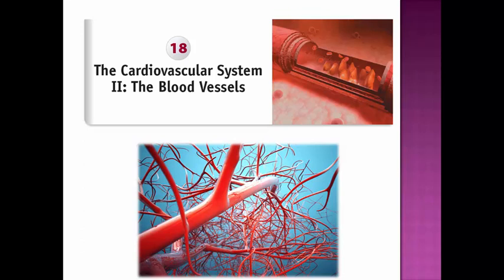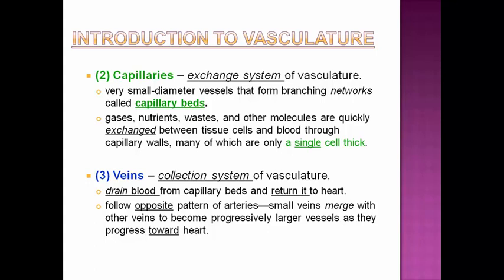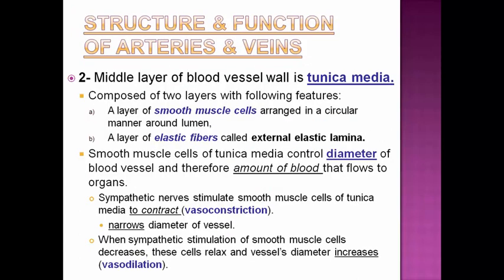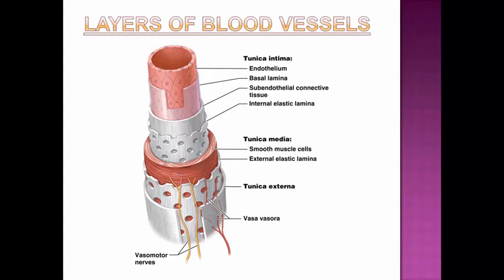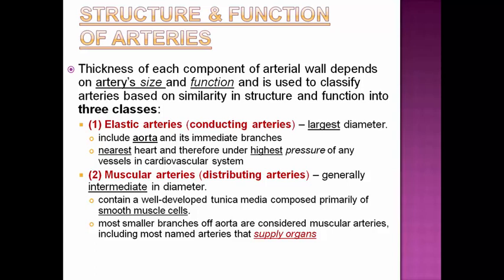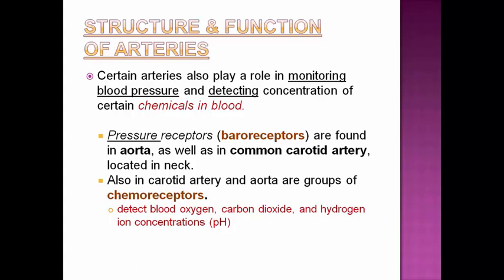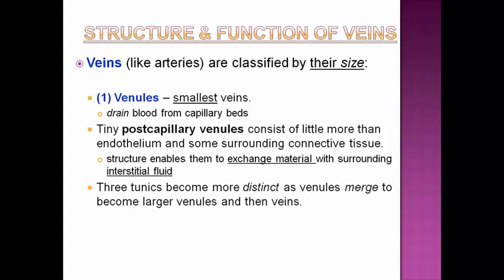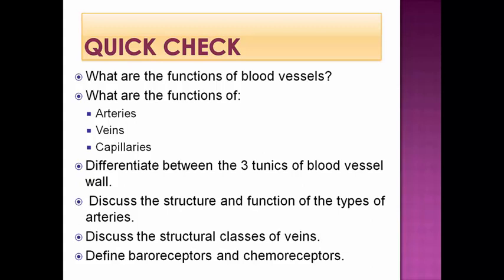202 CH 18 A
Intro to Blood Vessels